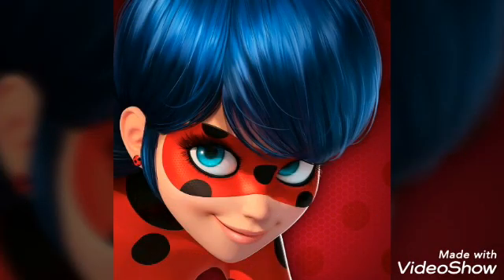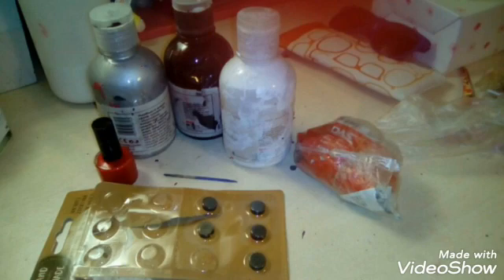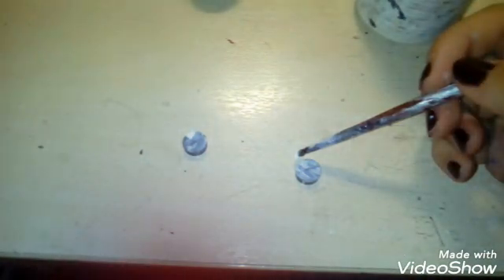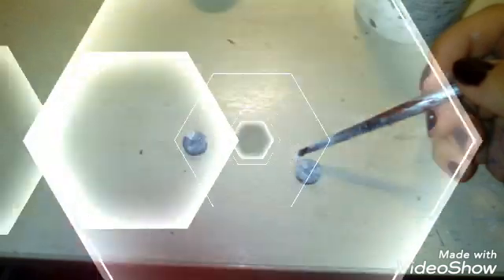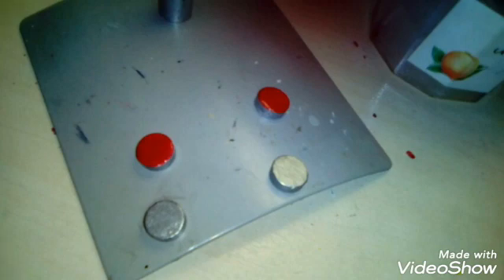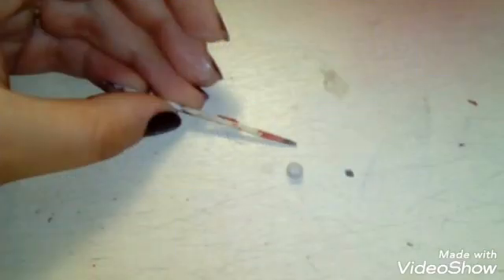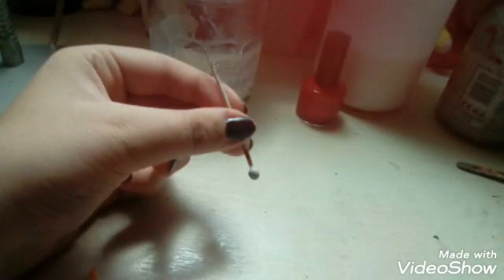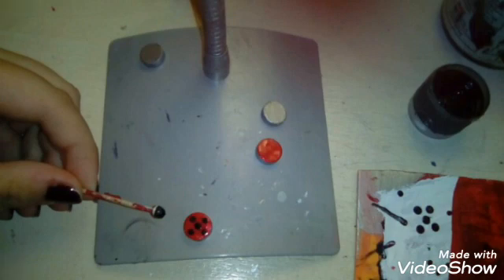Ladybug Miraculous DIY no piercing earrings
The ladybug earrings are here!!! no need for piercings to get your spots on!